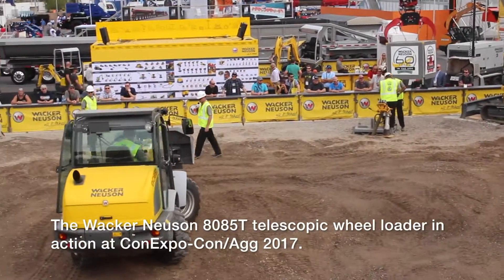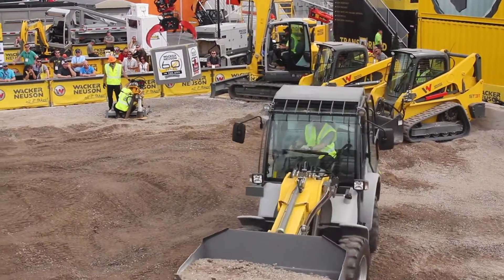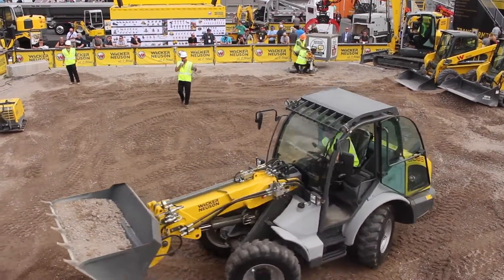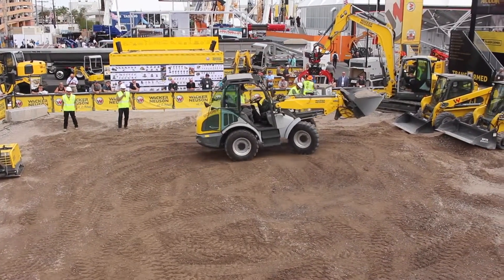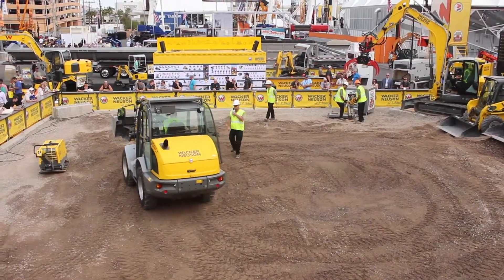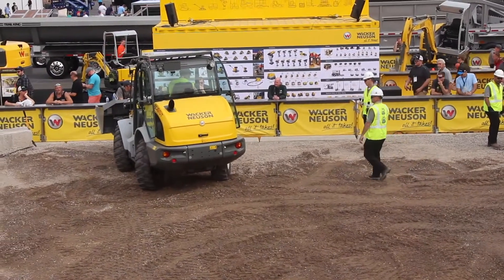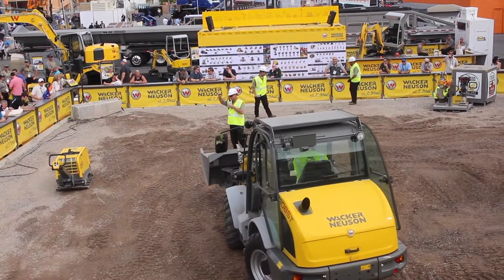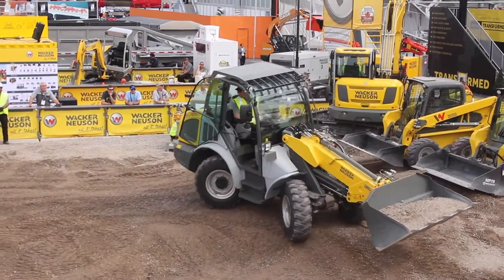Steering Advantages of Rigid Wheel Loaders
Wacker Neuson demonstrates their new 8085T telescopic wheel loader at ConExpo-Con/Agg 2017.